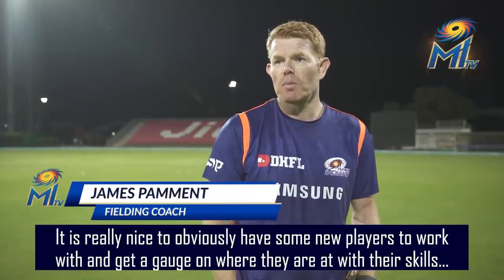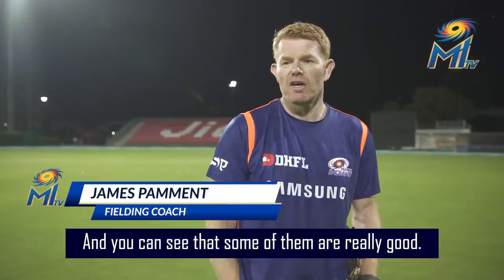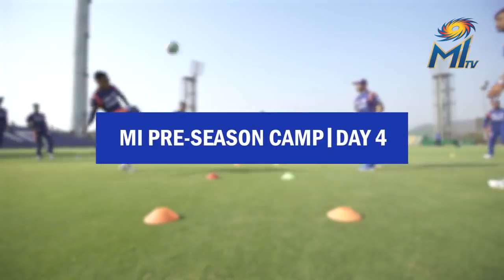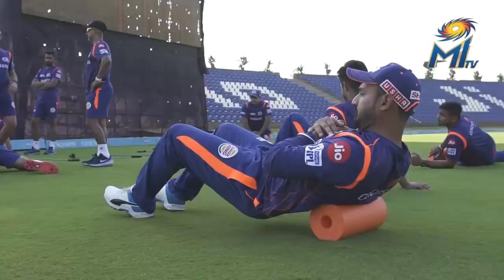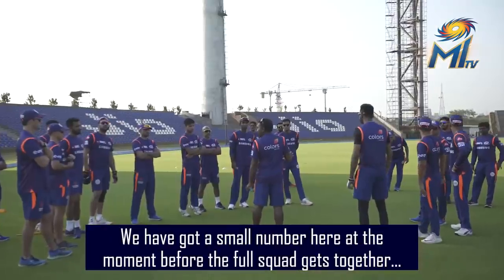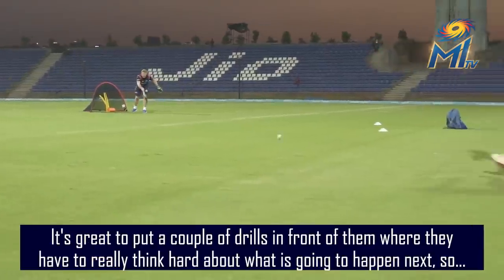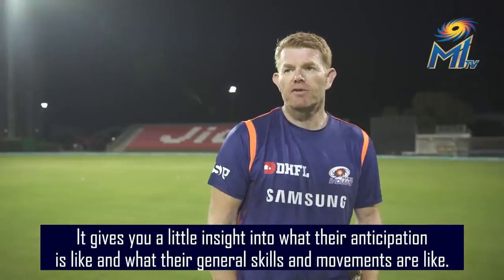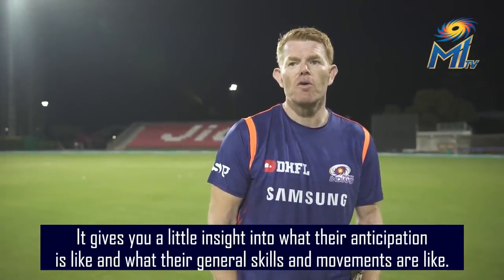MI Pre-season Camp | Day 4 | IPL 2019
Our fielding coach James Pamment got the boys up and running on Day 4 of the pre-season camp.